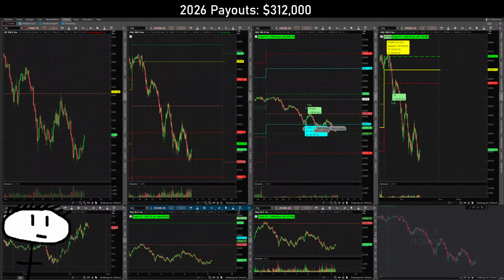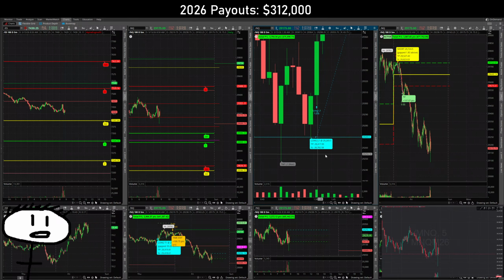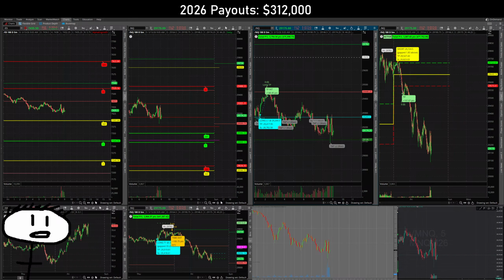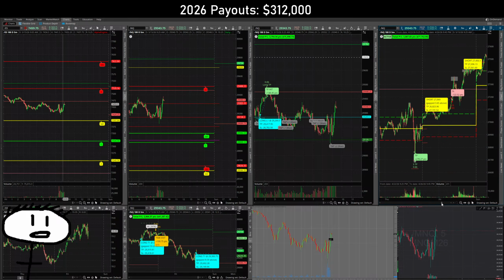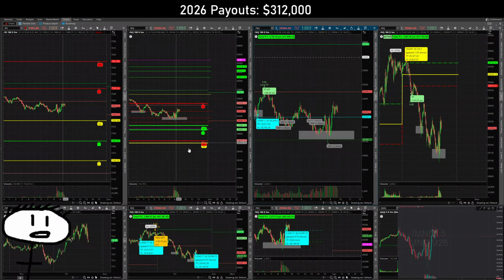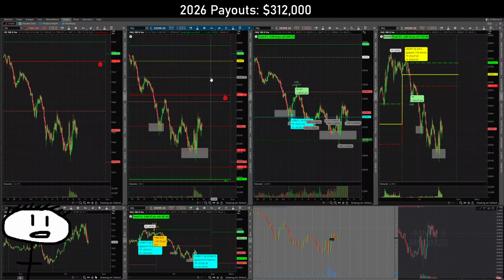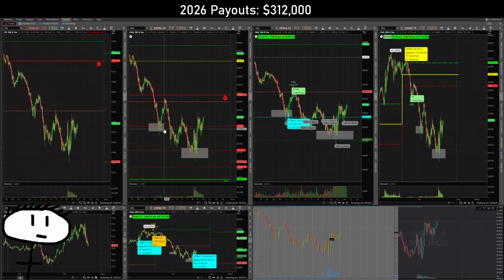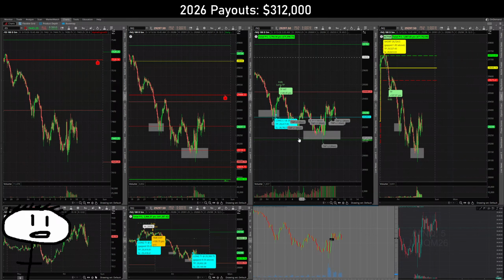$500,000 PAYOUT CHALLENGE | LIVE MODEL TESTING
Follow me on X for @AvgJackTrades